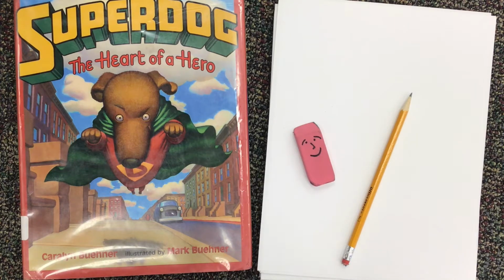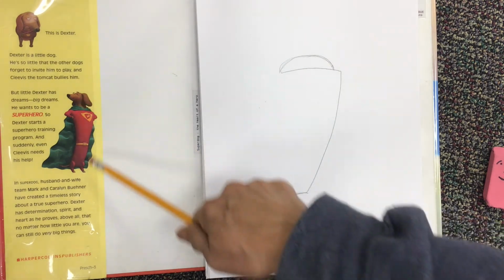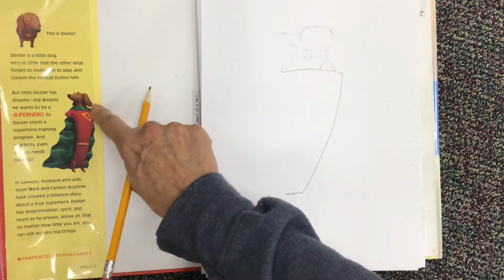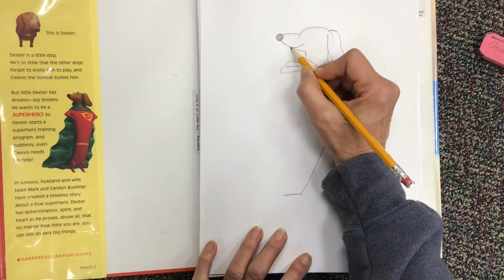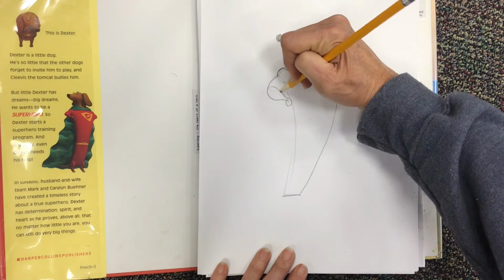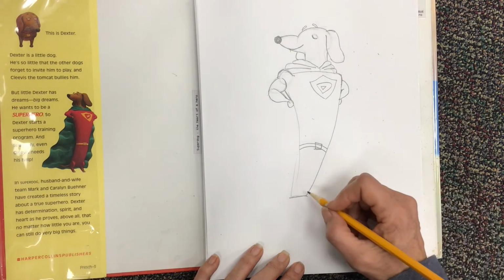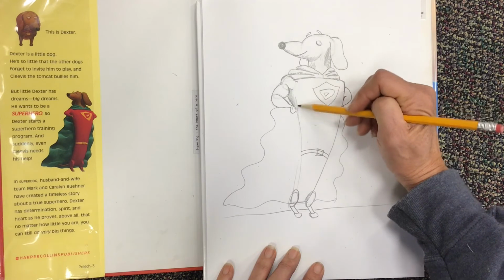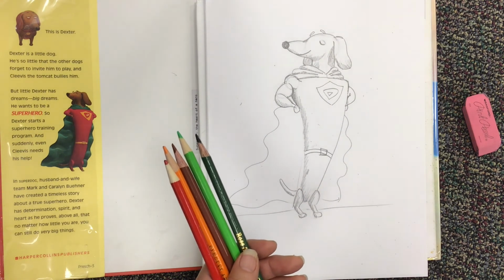32.1 "Superdog " by Caralyn Buehner. Art Project. Mrs. Farrell's Read Alouds and Projects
Let's draw our great superhero Dex, otherwise known as Superdog!  All you need is paper, pencil and eraser.  At the end I do show you what he'd look like if you color him in too.